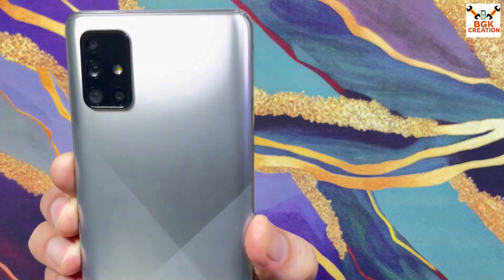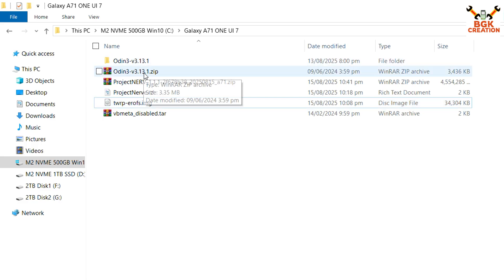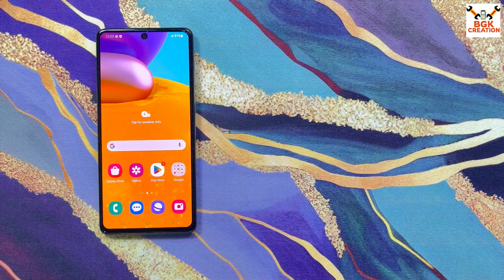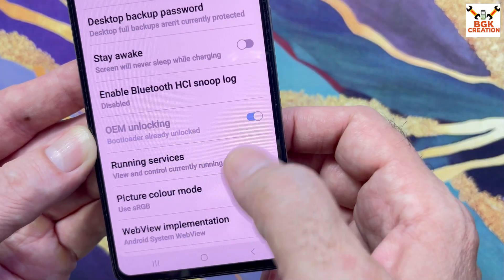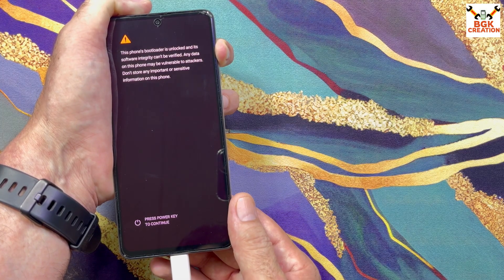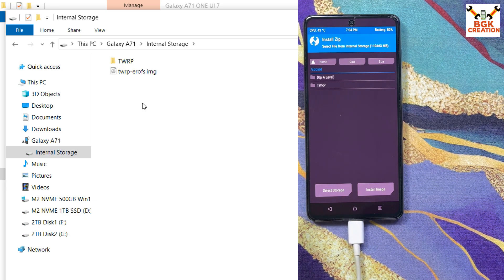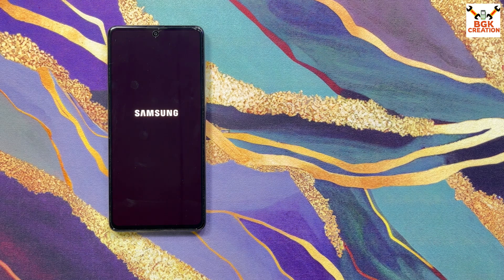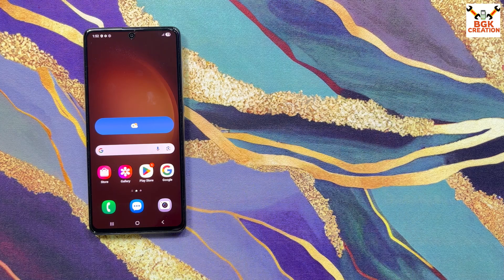Install Stable Official Port ONE UI 7 A15 ON Galaxy A71 4G English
ProjectNERV
Official Paradigm for Galaxy A71 4G
ONE UI 7 Port
Android 15

Release: Initial | Security Patch: 07/01/2025
Maintainers: @pascua14 | @intelgigabyte9299

ChangeLog
• Fixed camera crash
• Fixed light sensor
• Fixed face unlock
• Nuked NFC for now

Bugs:
• NFC

Must have an Unlock Bootloader

Stay Blessed

🙏 Credits:
• @Yagzie — Project NERV 💗
• @tsn7870 — Build assistance
• @salvo_giangri — UN1CA Project